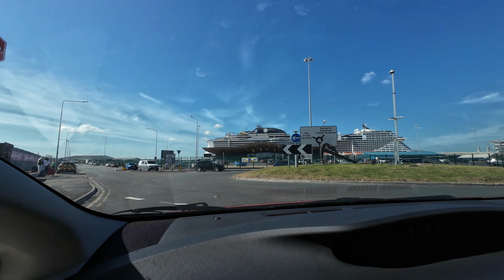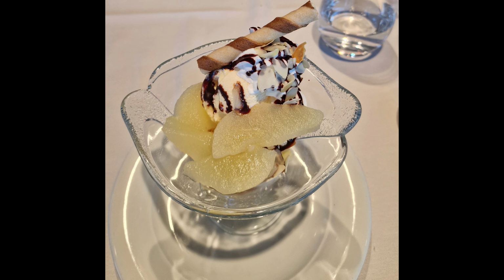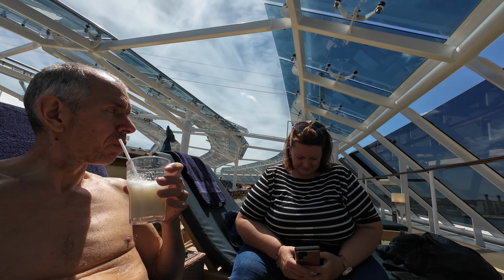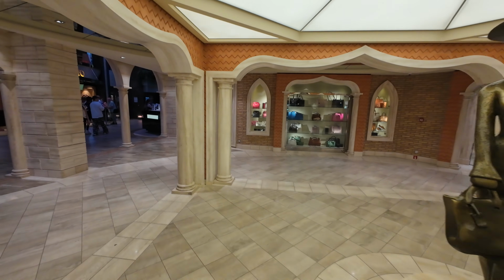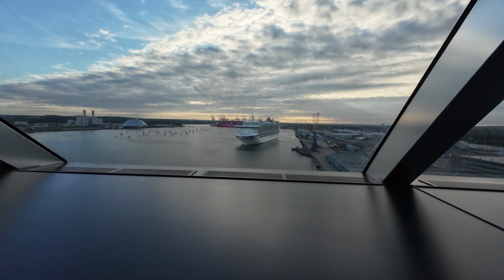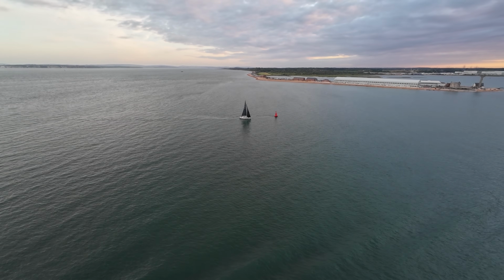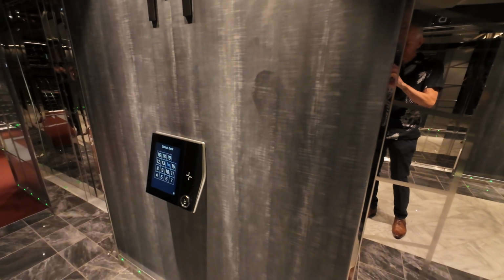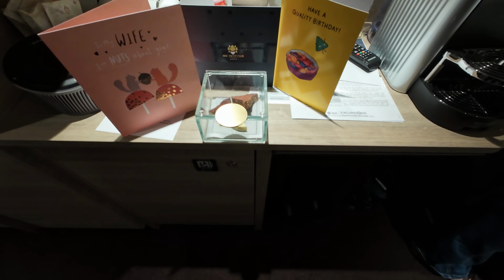First time MSC Virtuosa. First time Yacht Club! Jun/Jul 2024 Northern Europe Cruise. Embarkation Day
Our June/July 2024 Northern Europe Cruise onboard MSC Virtuosa in Yacht Club Inside Suite. Embarking at Southampton, and Exploring the Ship.